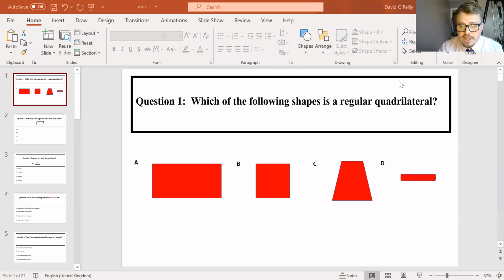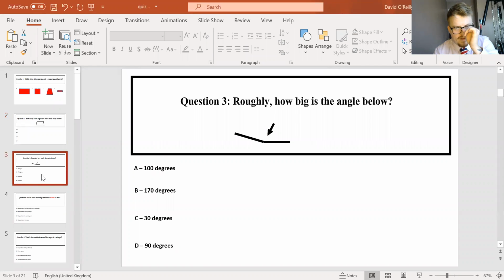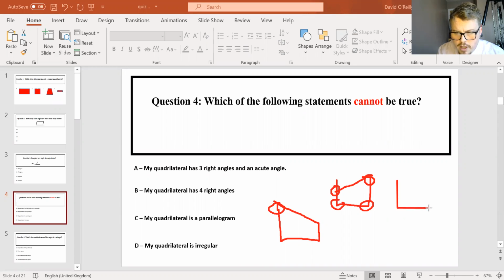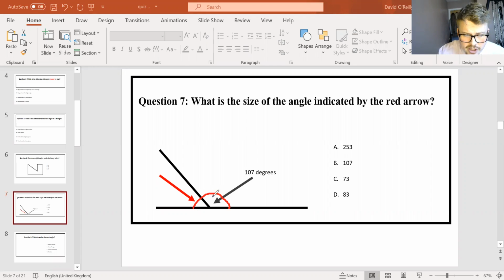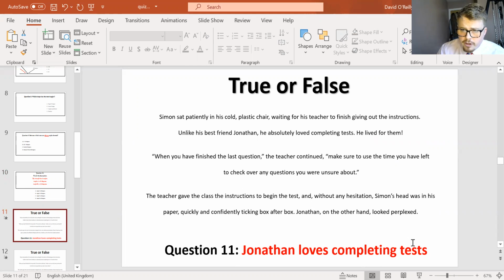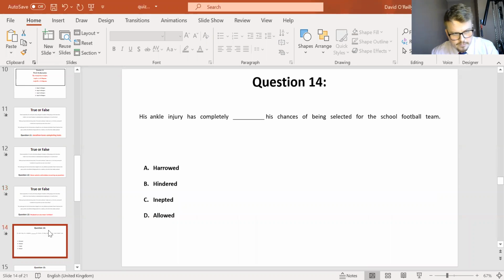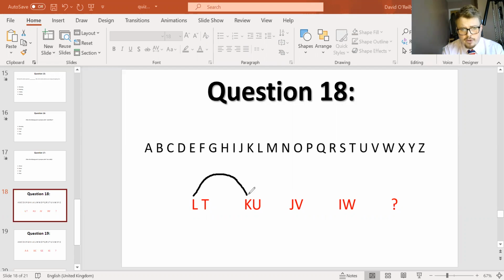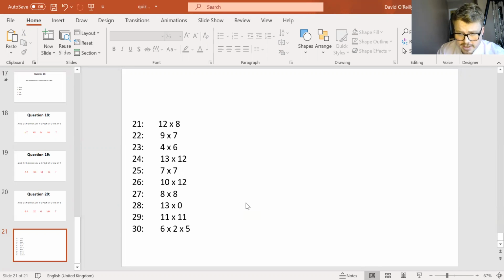11plus mini preparation feedback (16th Jan)